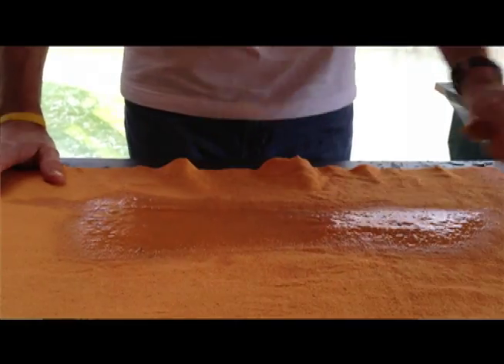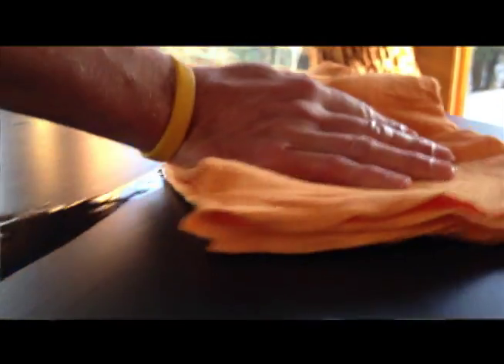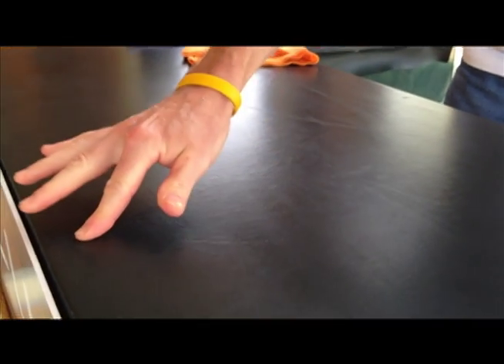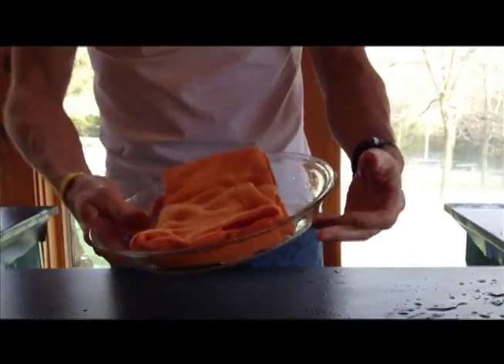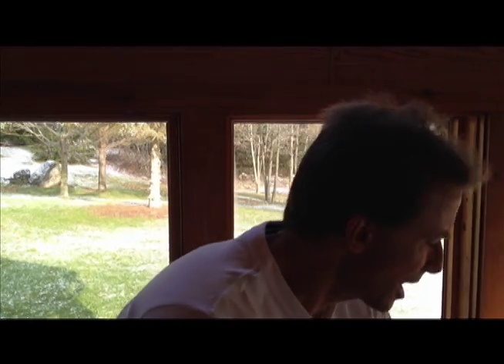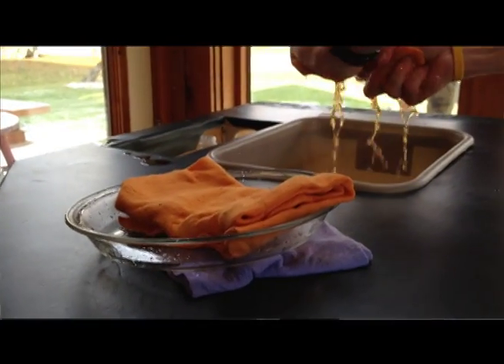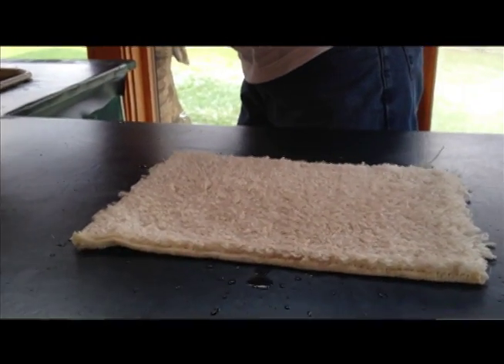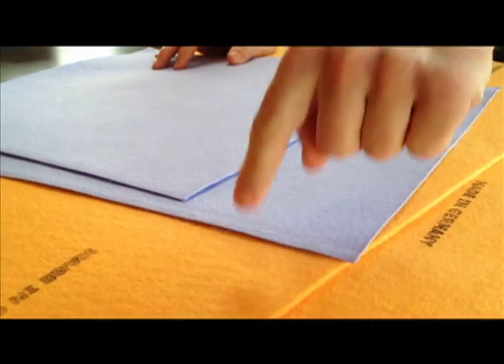Moose River Chamois Demonstration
The Moose River Chamois is The World's Most Absorbent Cloth.  Made from 100% Viscose in Germany, the chamois will pick up almost any liquid from nearly any surface.  Use it every day in your kitchen instead of paper towels, and just wash in the washing machine.  Great for wiping off the patio furniture after it rains, and the bathroom tiles after a shower.  Use a damp chamois to pick up carpet spills or even dry the dog!  Of course, it's great for washing and drying your car.